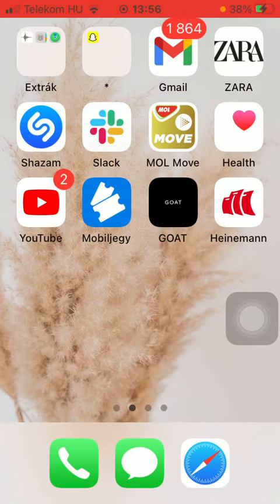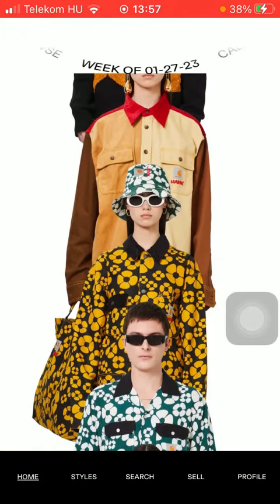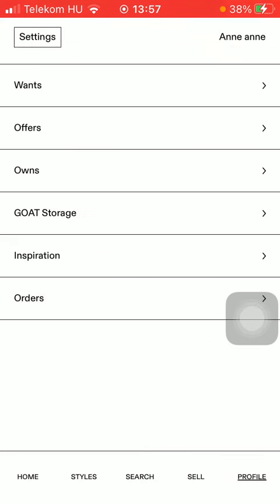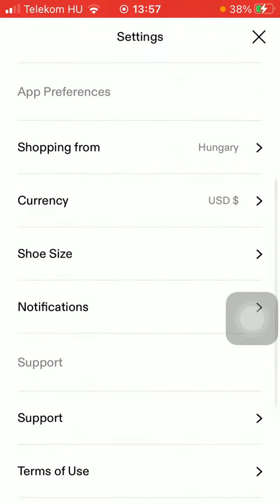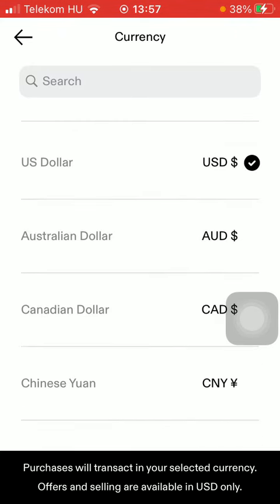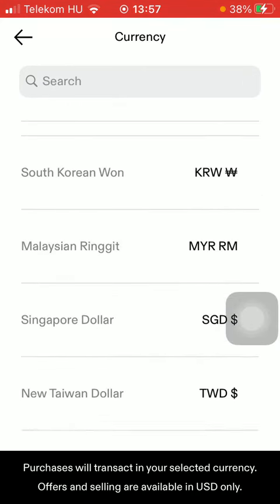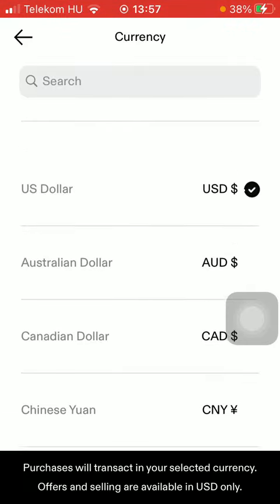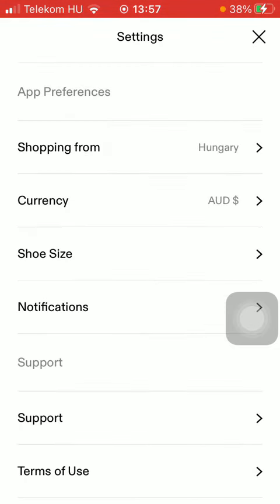How to change the currency on GOAT?